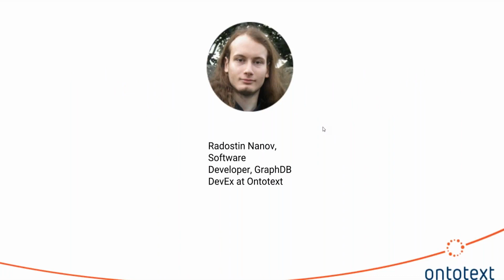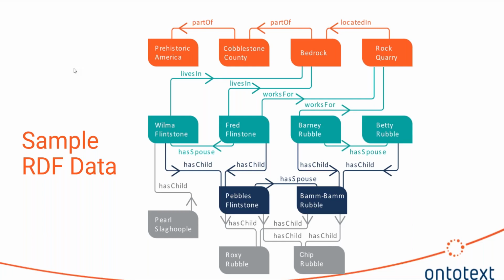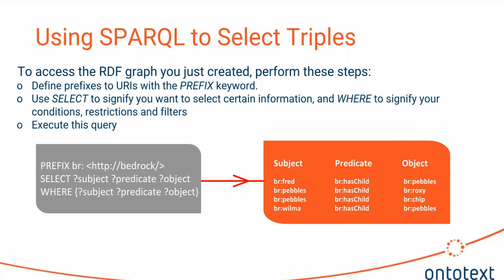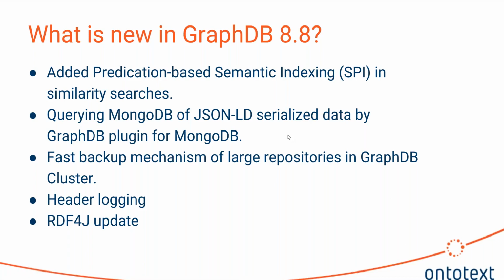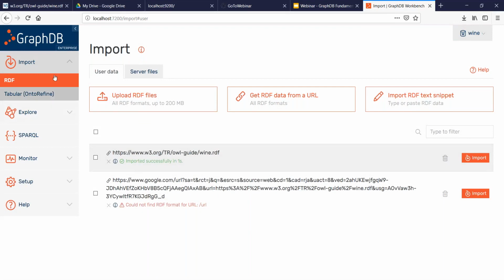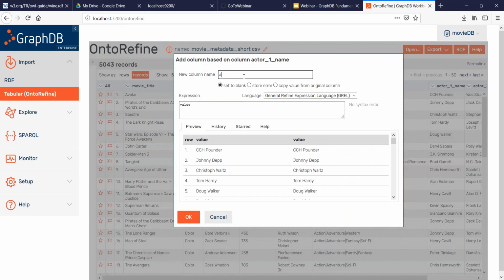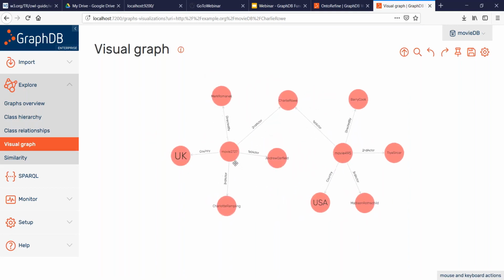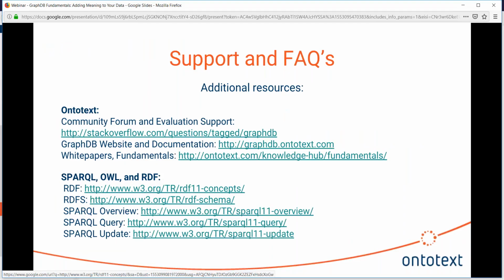GDB fundamentals webinar